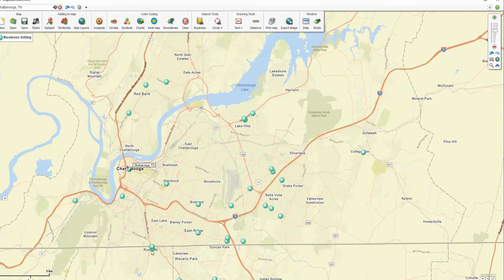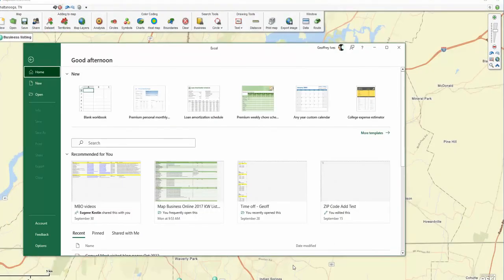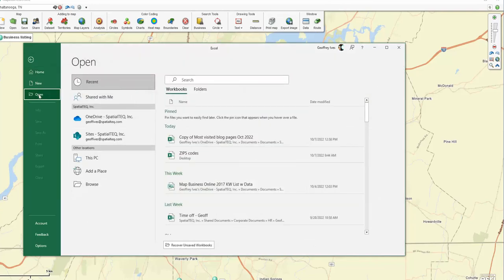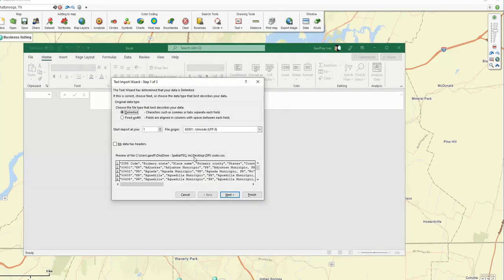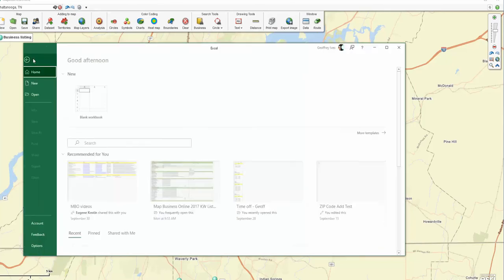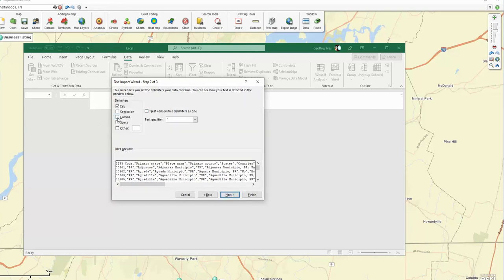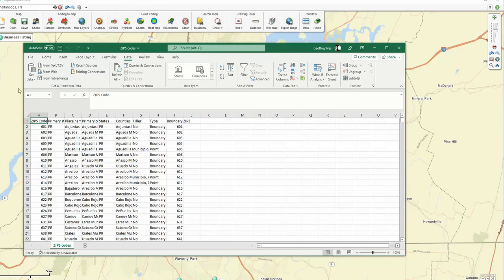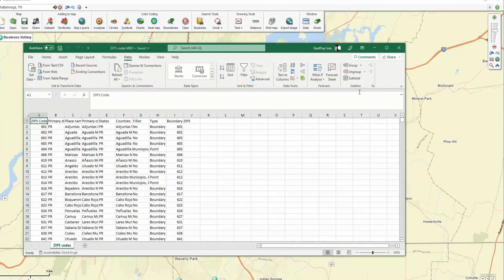Importing an Exported Map Business Online CSV File into Excel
This short video demonstrates how to open and save a CSV file exported from MapBusinessOnline into a Microsoft Excel XLS format. and take our FREE 1-month trial.